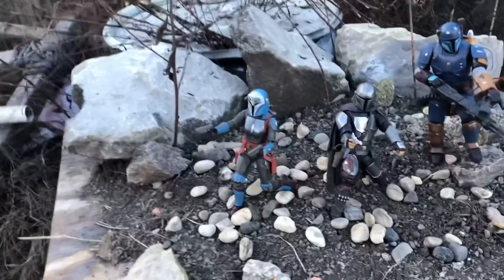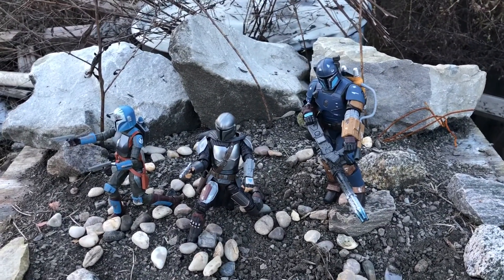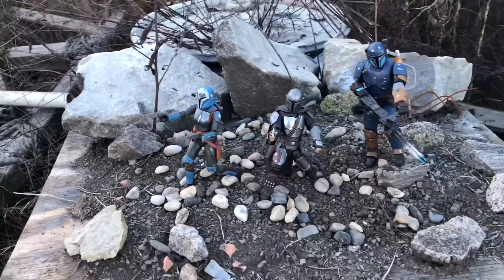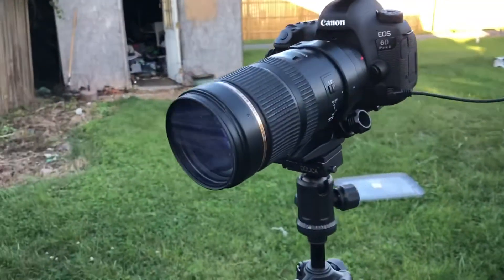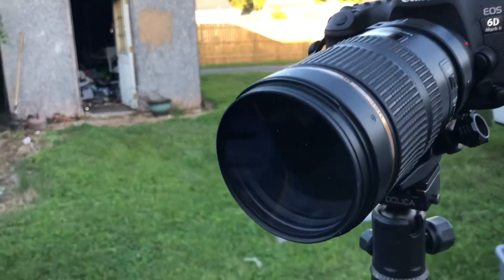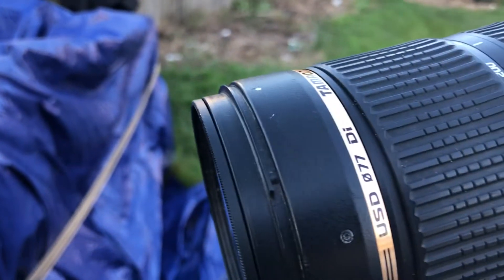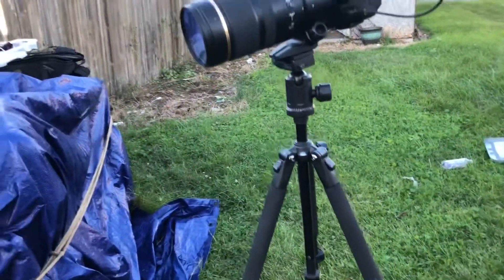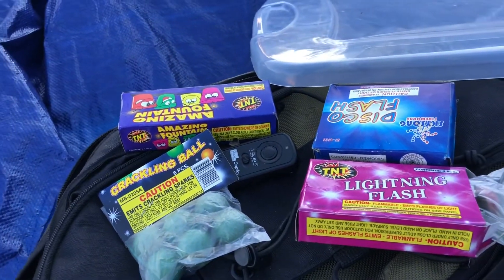Toy Photography: Mandalorians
Using some fireworks and Star Wars Black Series Mandalorians I went out in my backyard to shoot some toy photography. Got a couple cool pics and I tried something new and it didn’t come out so good, but I’ll get better.